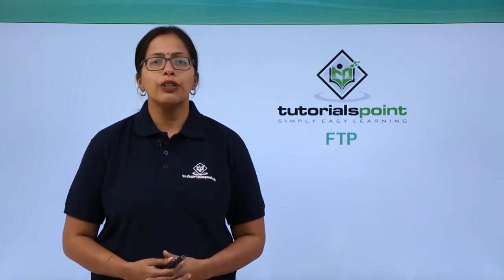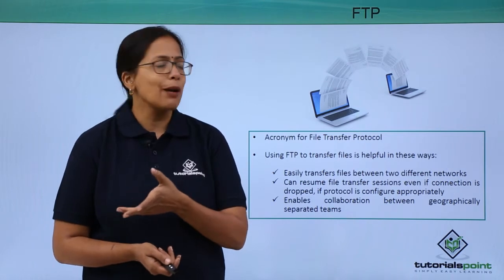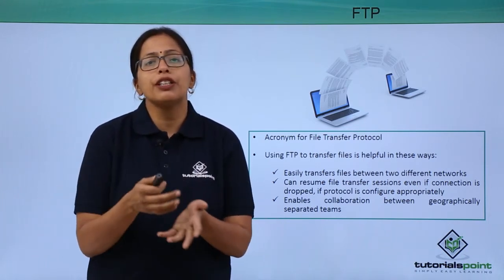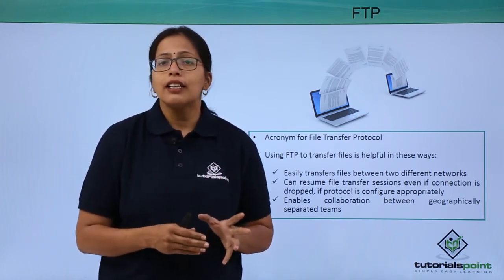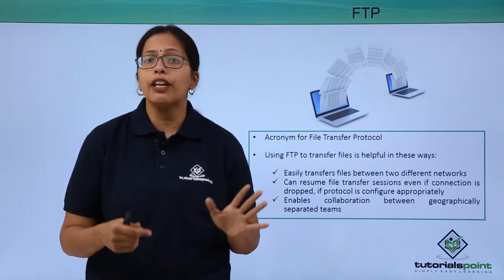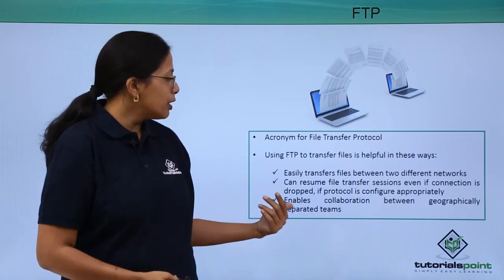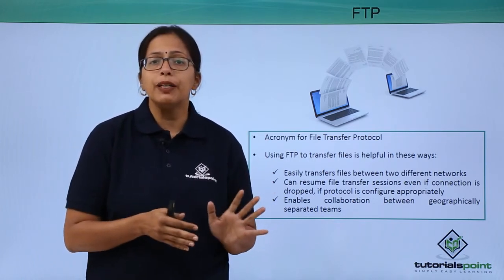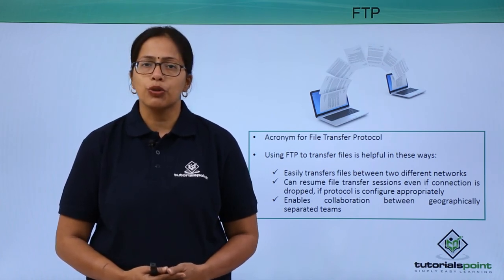Network Protocols - FTP